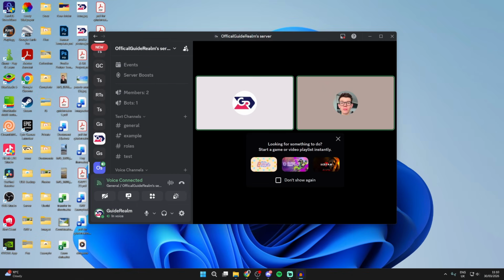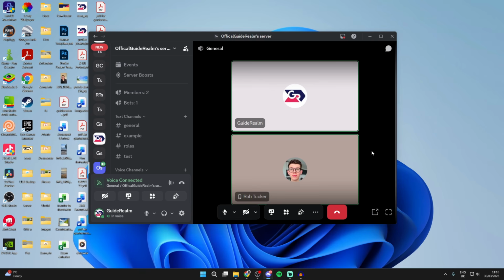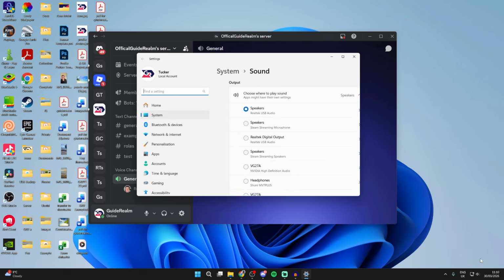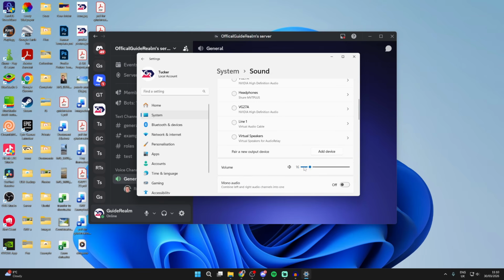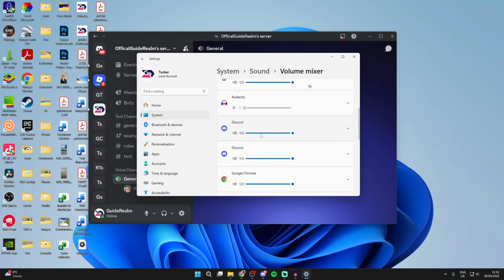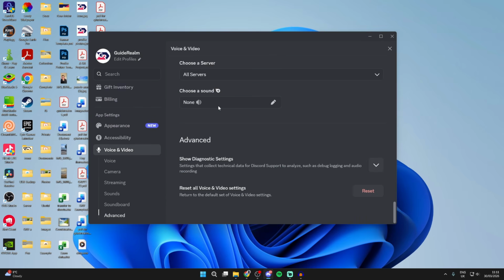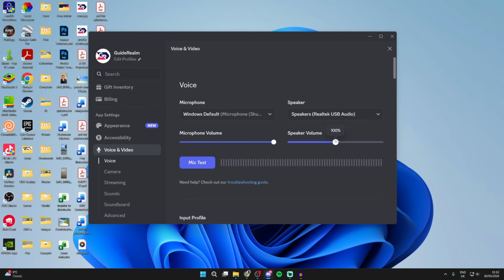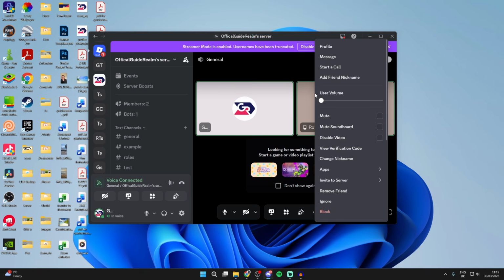Can't Hear Anyone On Discord? Fix!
Learn how to fix cant hear anyone on discord in this video.

GuideRealm